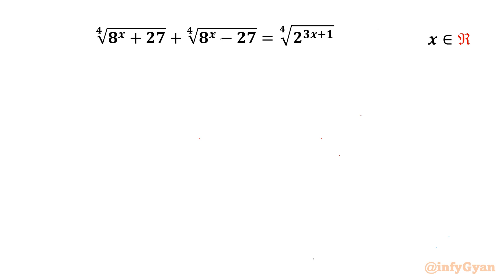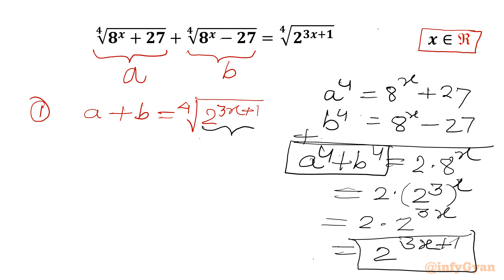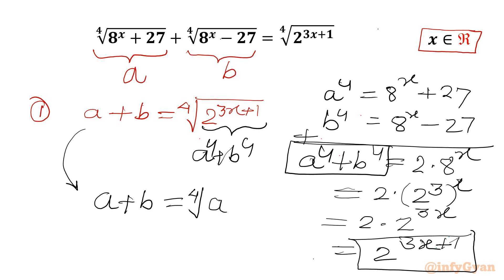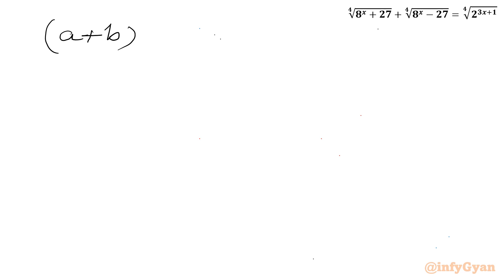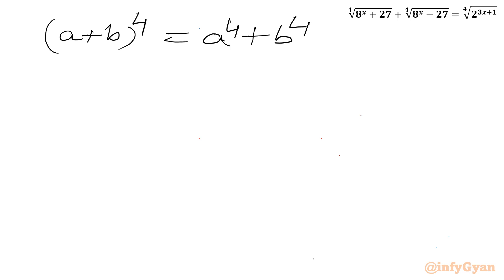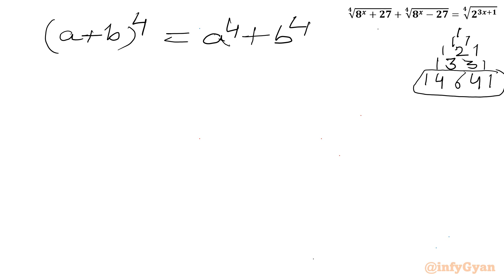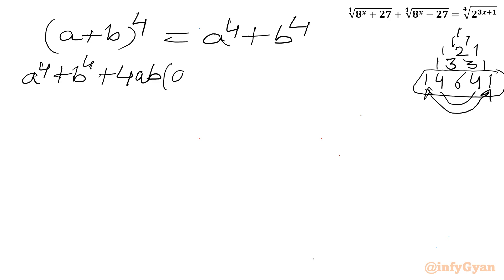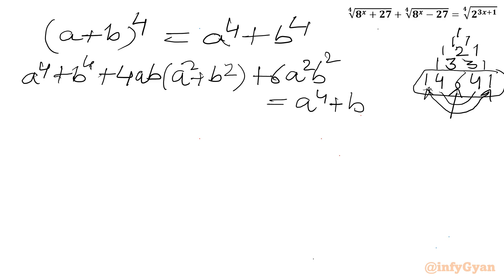Can You Crack This Amazing Exponential Equation? | Algebra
In this algebraic video, we explore an intriguing radical exponential equation that’s sure to upskill our algebra. This problem is an excellent exercise for anyone preparing for Math Olympiad or simply looking to deepen their understanding of advanced algebra. Follow along as we break down the steps to solve this complex equation, and try to solve it yourself before we reveal the solution.

📌 Topics Covered:

Algebra
Exponential Equations
Radical Equations
Substitutions
Algebraic manipulation
Binomial expansion
Pascal triangle
Logarithms
Problem-solving strategies
Exponent laws
Real solutions
Verification